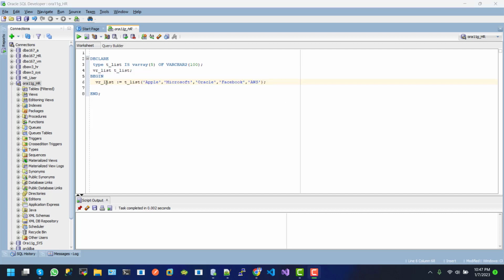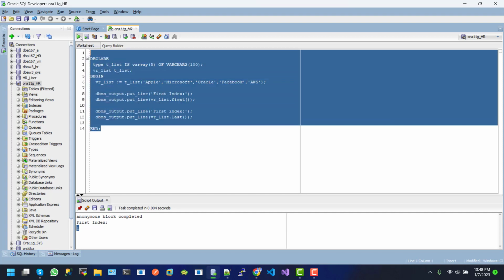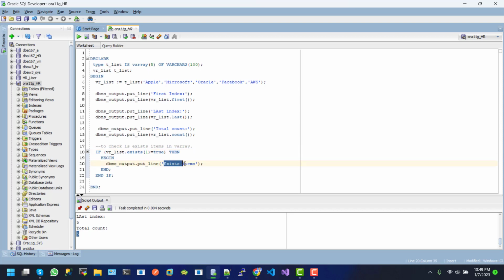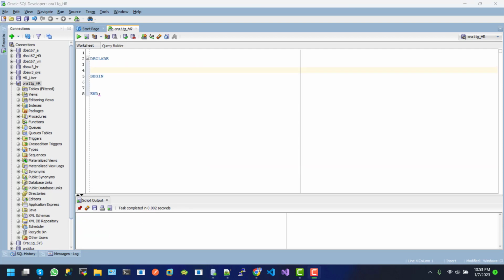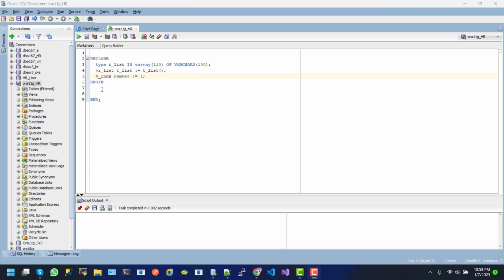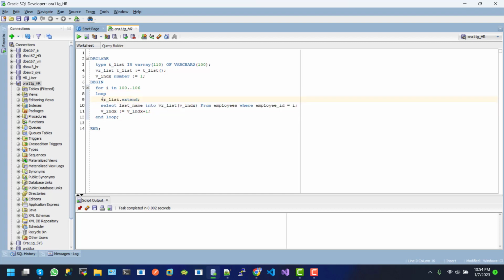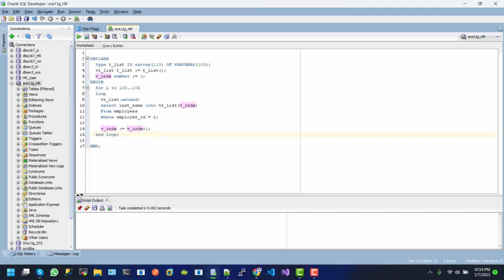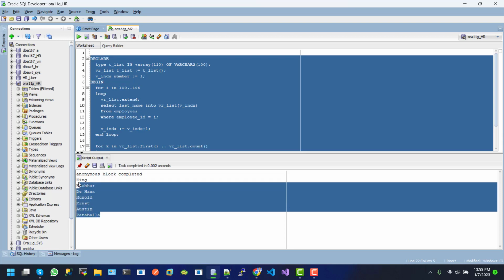PL/SQL - Varray Methods like Extend | limit | Count | First | Last in Oracle Database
►►► Title: PL/SQL - Varray Methods like Extend | limit | Count | First | Last in Oracle Database

►►► Contents:
 welcome to PL/SQL beginner to advance tutorial series
 Today we'll learn about PLSQL - Varray Methods like Extend | limit | Count | First | Last  in Oracle Database

►►► Topics
 Create VARRAY as Database Object in Oracle,
 Create VARRAYs inside PL/SQL Block in Oracle Database,
 Looping in Oracle PLSQL,
 PL/SQL VARRAYs in Oracle Database,
 PL/SQL Collection Method EXTEND in Oracle Database,
 oracle plsql VARRAY Limit Method,
 oracle plsql VARRAY First Method,
 oracle plsql VARRAY Last Method,
 oracle plsql VARRAY Count Method,
 PL/SQL Collection Associative Array in Oracle Database,
 PL/SQL FOR Loop In Oracle Database,
 Array in PL/SQL,
 VARRAY - COLLECTIONS in PLSQL,
 Oracle Varrays in PL/SQL,
 Oracle - PL/SQL - Loops,

Thanks